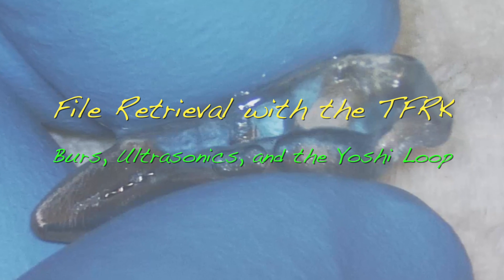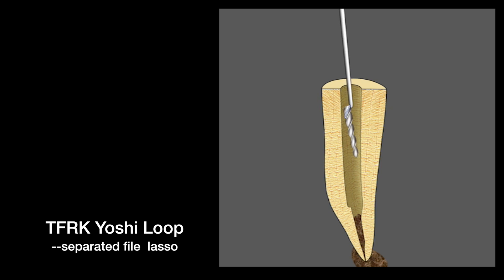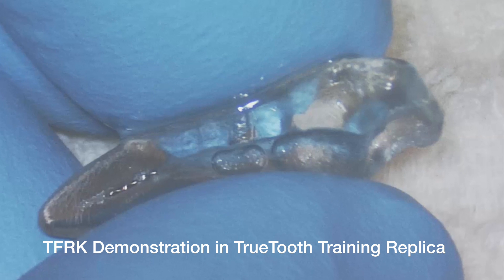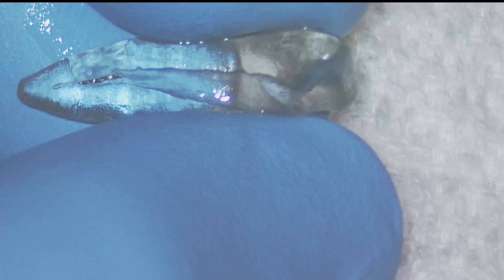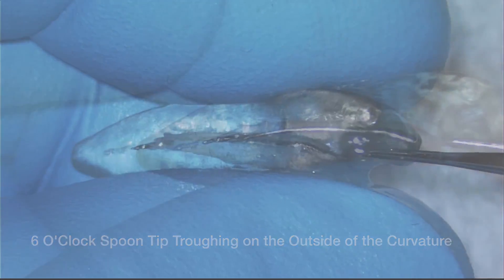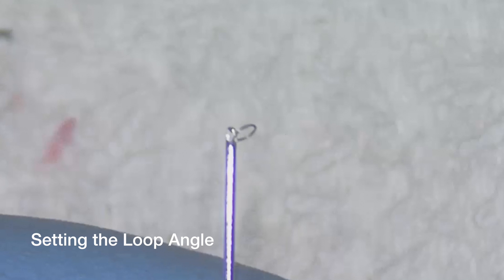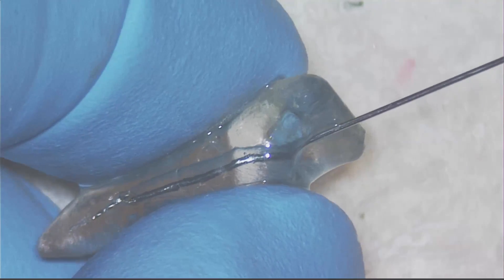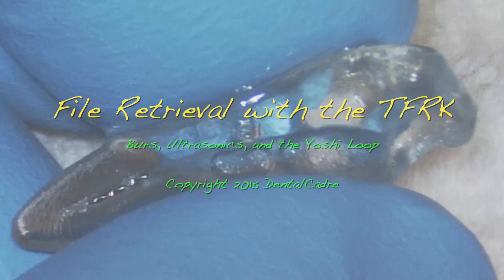Terauchi File Retrieval Kit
The Terauchi File Retrieval Kit makes removal of separated file segments manageable and predictable. Watch Dr. Stephen Buchanan introduce the kit and remove a broken file from a True Tooth training replica.